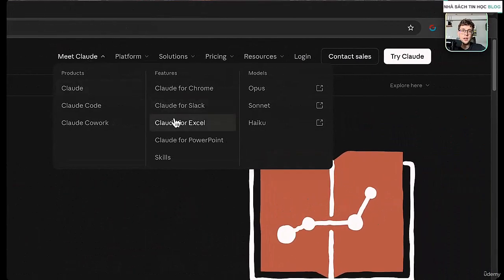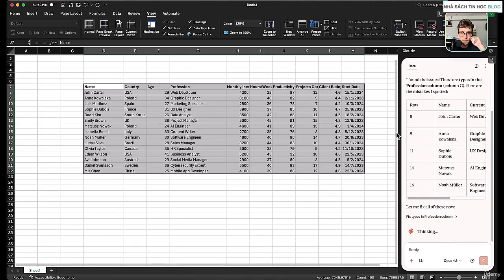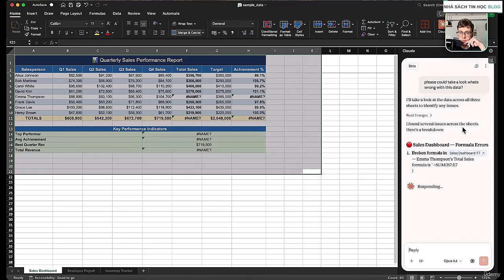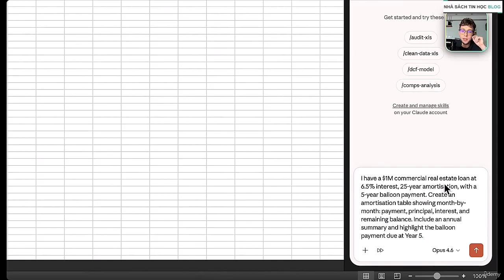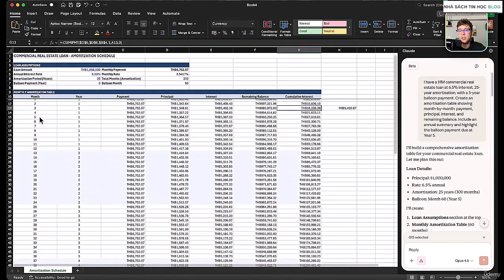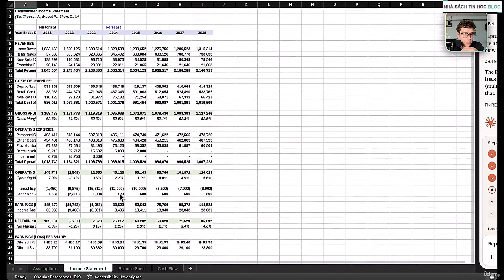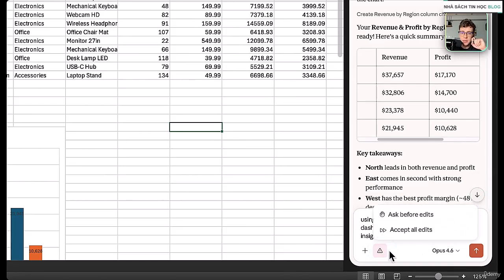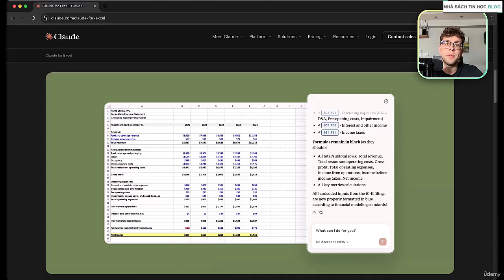99 Claude in Excel